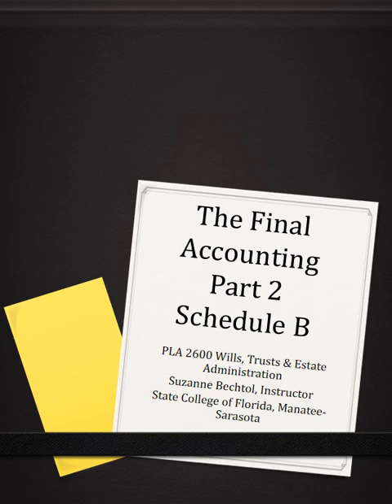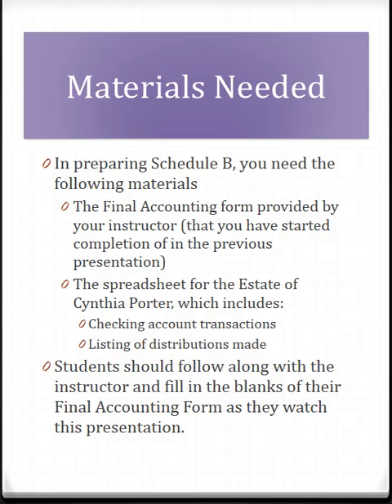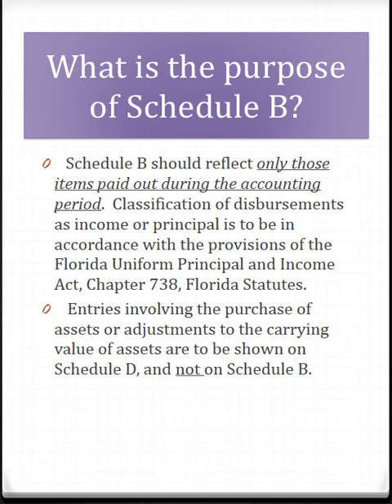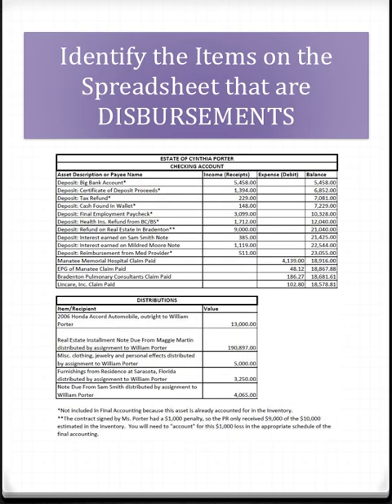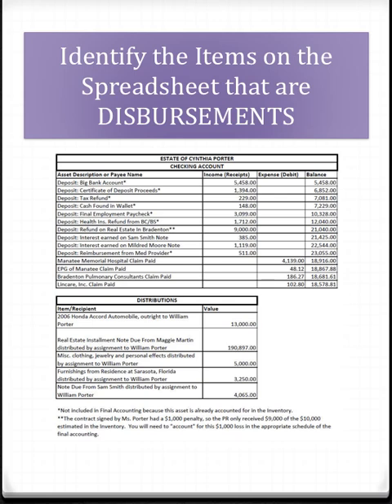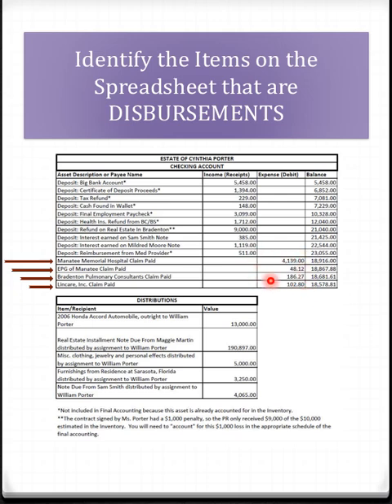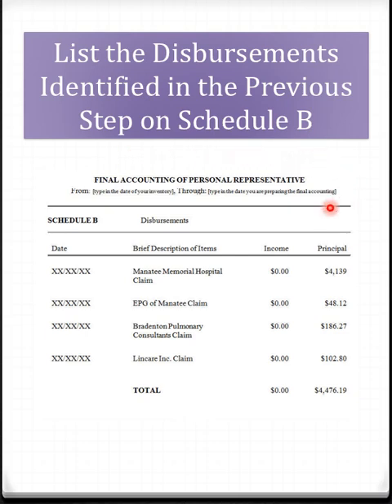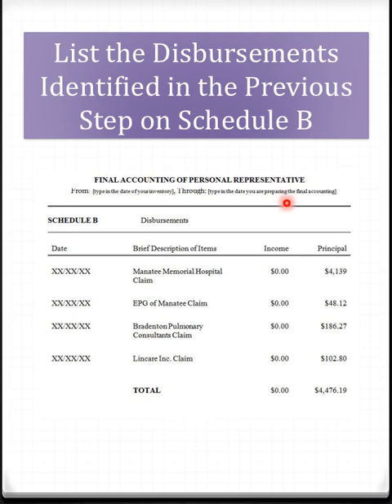The Final Accounting Part 2 Schedule B